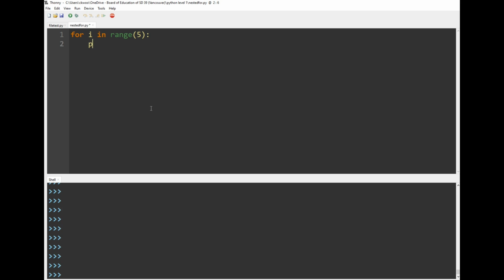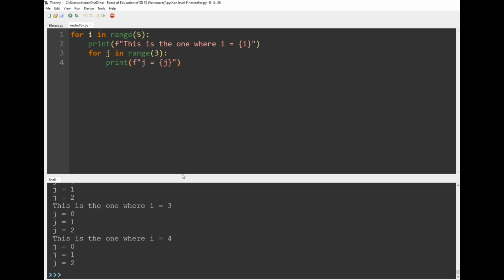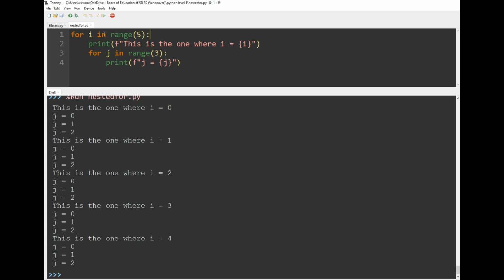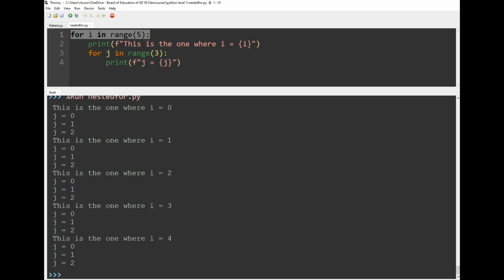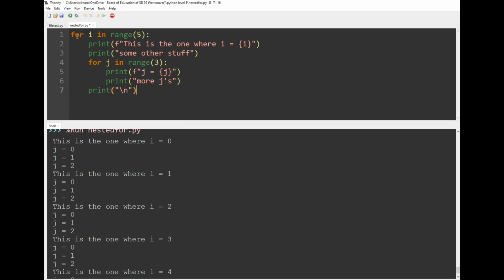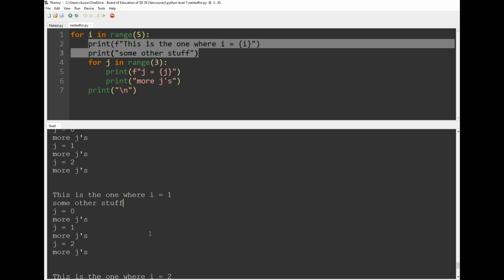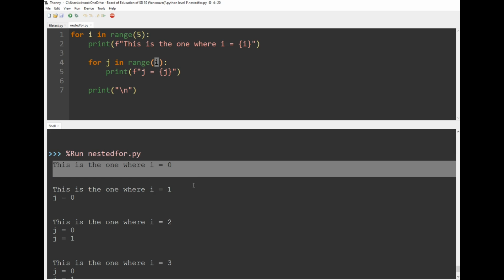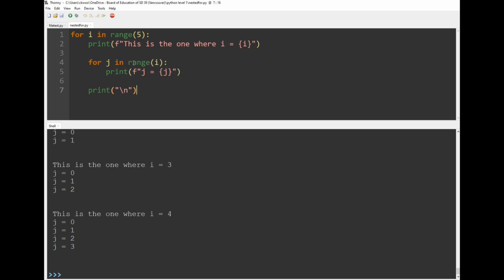Python: Nested for loops